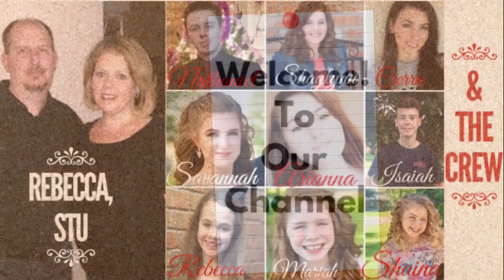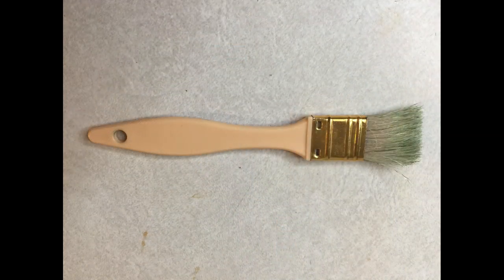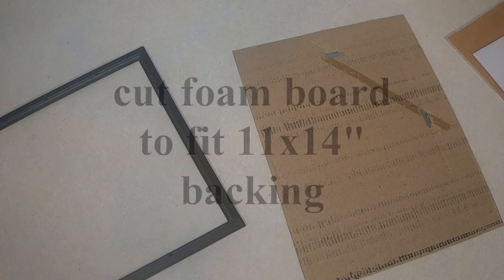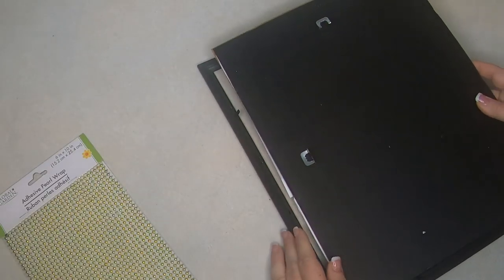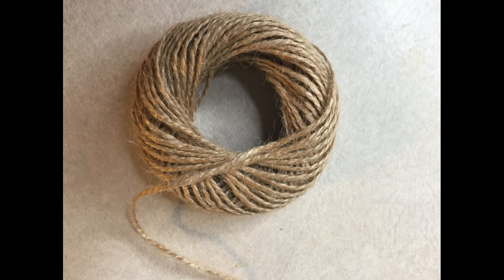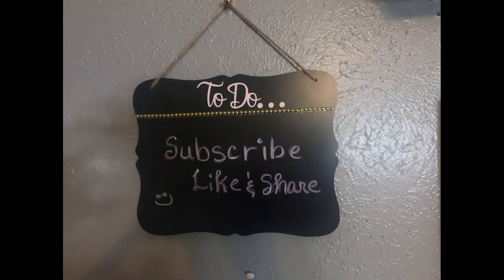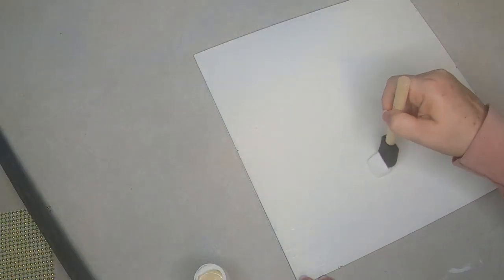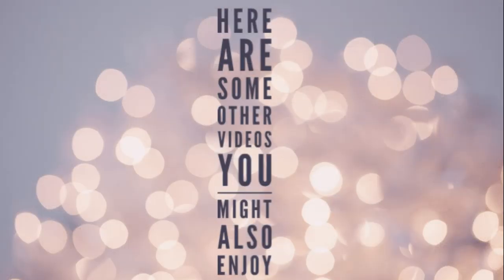DIY Dollar Tree Command Center -Stay Organized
So sorry it has taken me so long to get this video up today... better late than never I suppose. I have had so many issues with my editing software crashing today. I gave it one last try and finally on the last attempt at 11:00pm... I was finally able to export the video that I had made, and it actually worked. I had managed to get it to export earlier, but half of the video was just a black screen. Every time they start sending me ads to upgrade I have this issue. I think its intentional 😒… I am NOT amused LOL.

I hope y'all enjoy this video. The weekly, "what's new at Dollar Tree?" video thankfully ...is done already. I finished it last night at 3am.
Rebecca